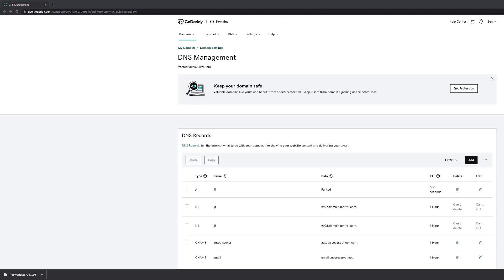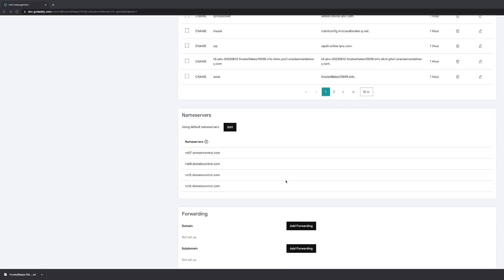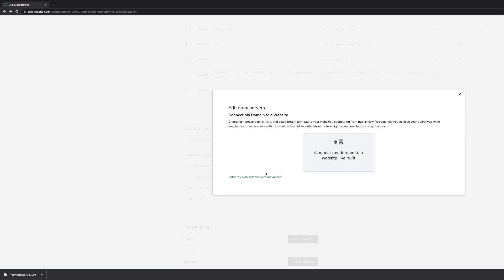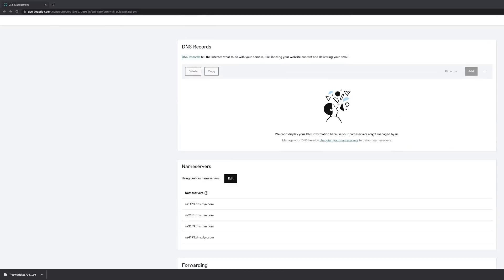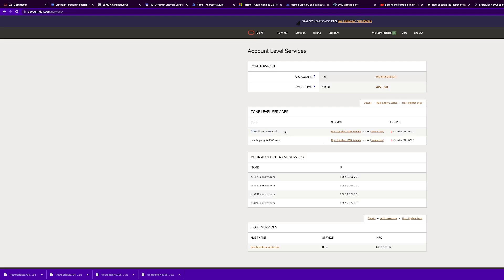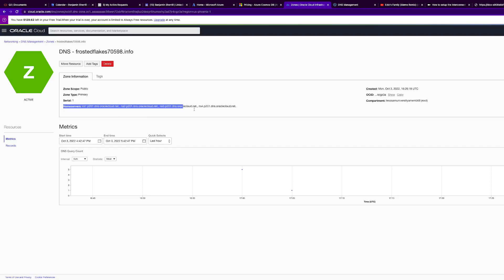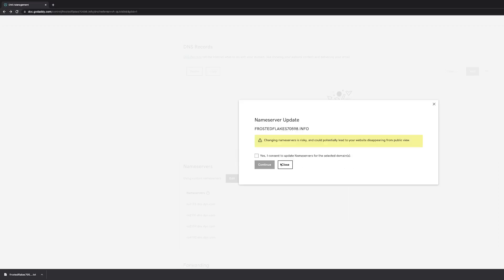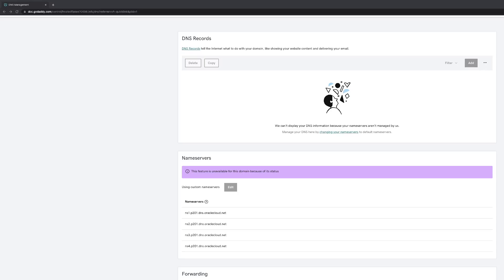Migrate Dyn Standard DNS to OCI DNS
Godaddy as the domain registrar. Steps are the same for Dyn Managed DNS except through the dyn.com portal instead of the account.dyn.com portal. Steps are the same for any domain registrar just change the nameservers(NS records).